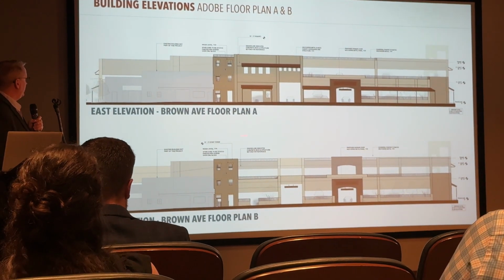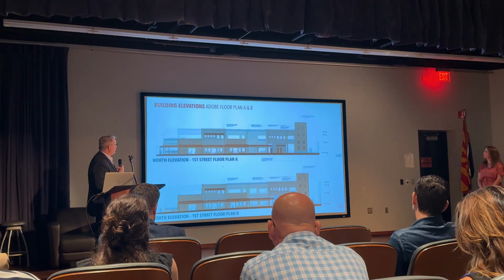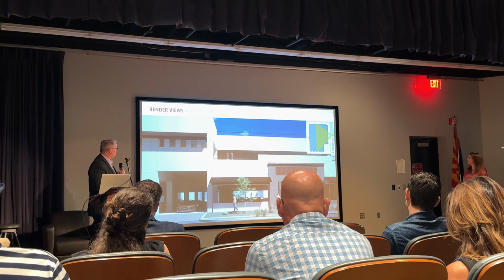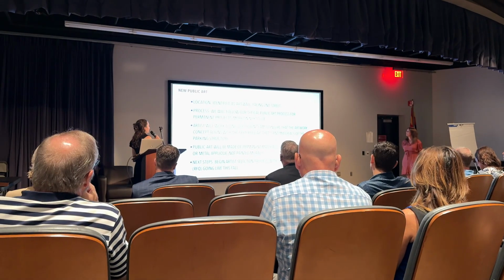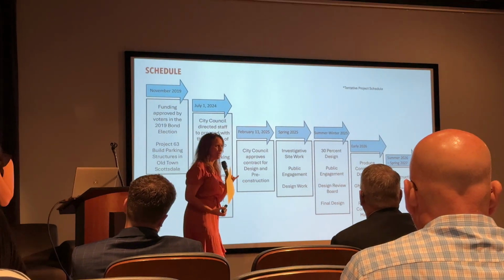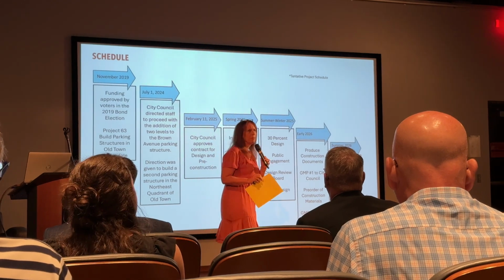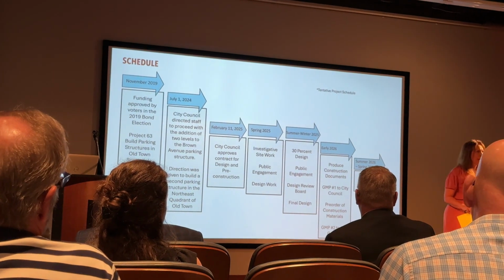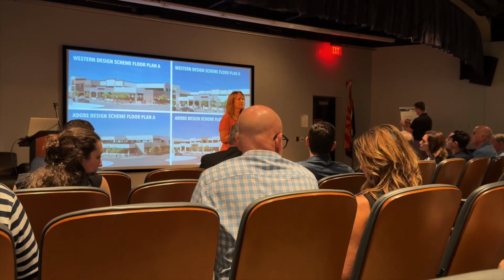Brown Avenue Parking Garage Design Meeting September 18, 2025. Highlights.